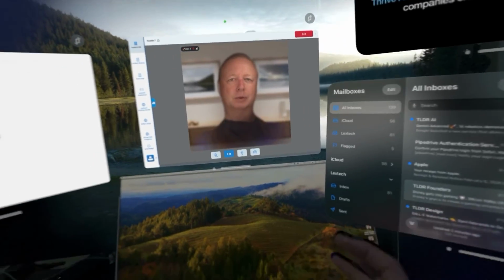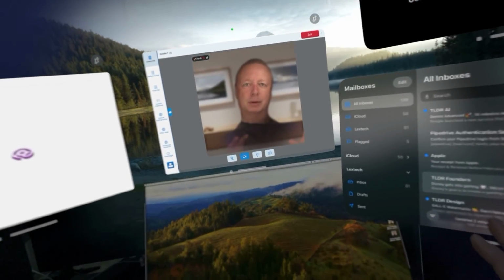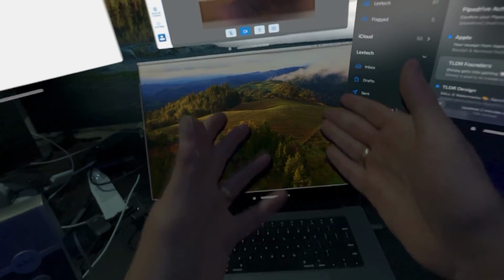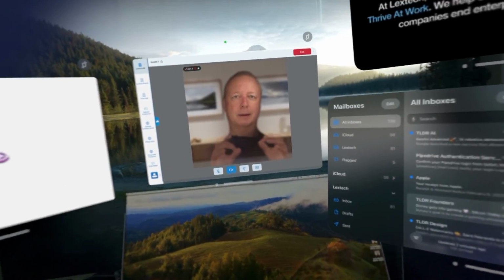Day 4: My Spatial Layout for Work Productivity | 30 Days With Apple Vision Pro in the Enterprise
Apple's spatial computing beautifully merges multiple devices into a single fluid work environment. Having my Mac screen and Vision Pro windows set up in a single work experience is already magical and going to quickly replace my 4-monitor setup -- and I can move around with it.